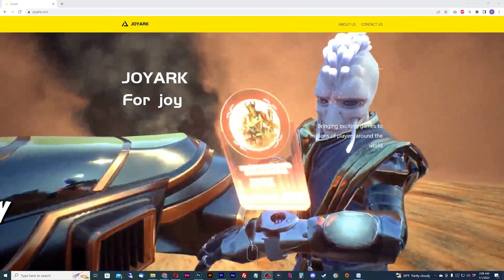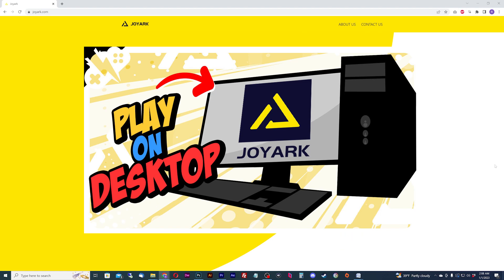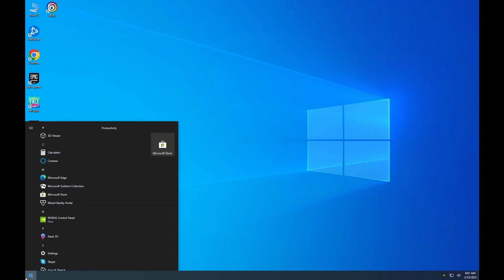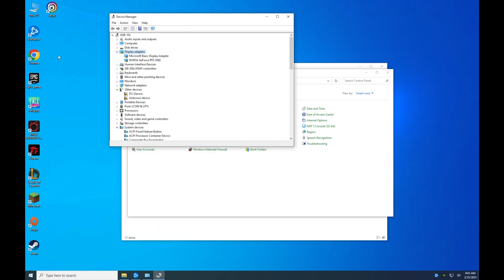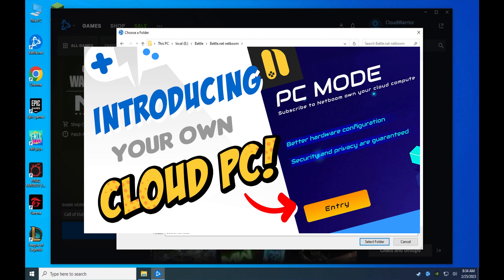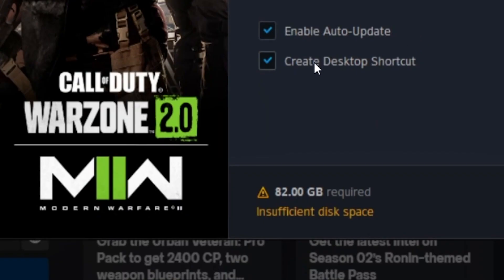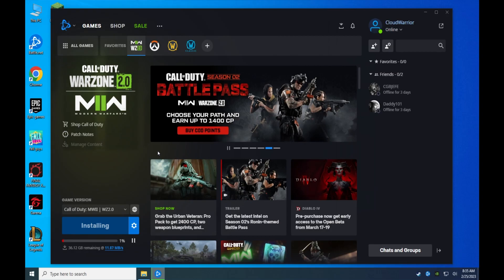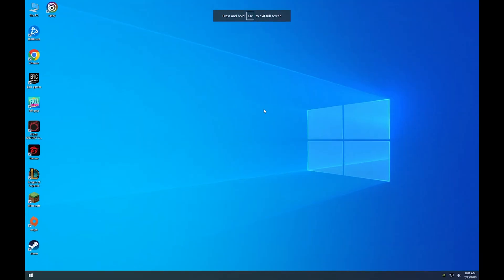Cloud PC MODE on JOYARK | What You NEED to KNOW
JoyArk is a cloud gaming platform that we classify as a Pickup n’ Play, Own it, Play it cloud gaming platform. Their PC is where you can download and play any game you want like it was your own Windows PC. Looking to get started? Here’s what you need to know before you get started.